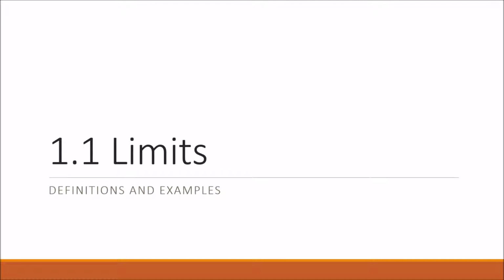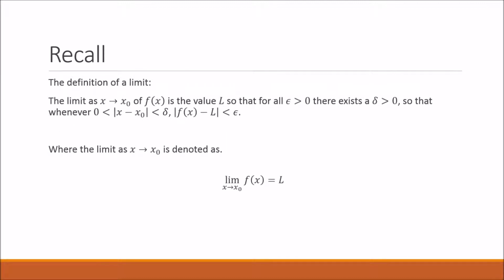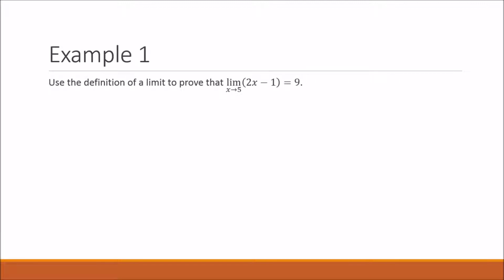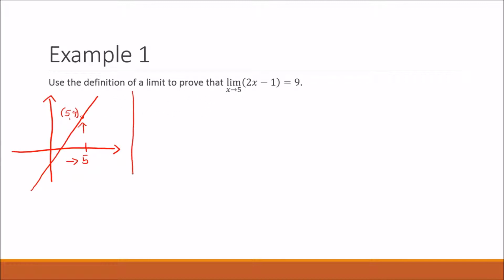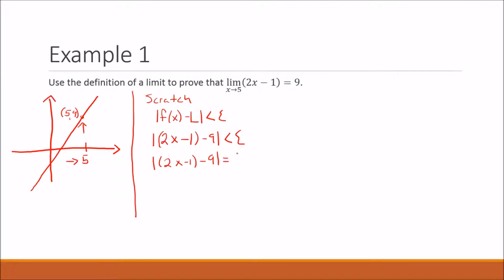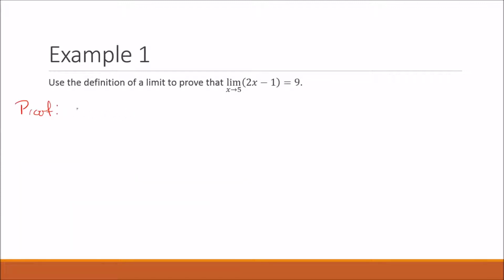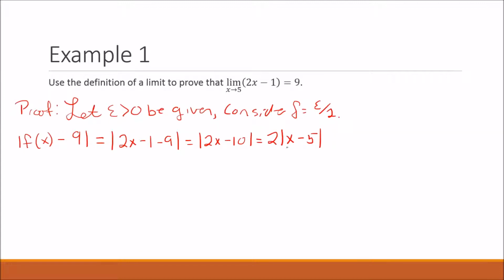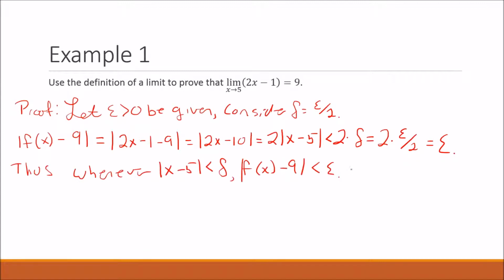Let's Learn Calculus 1.1 - Limits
In this video I give the definition of a limit and do a short example. Peace!